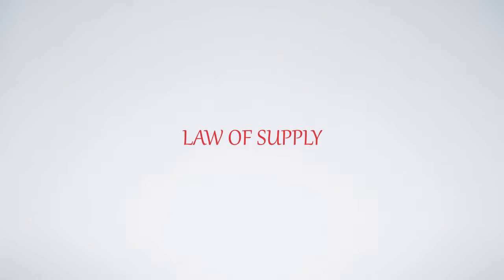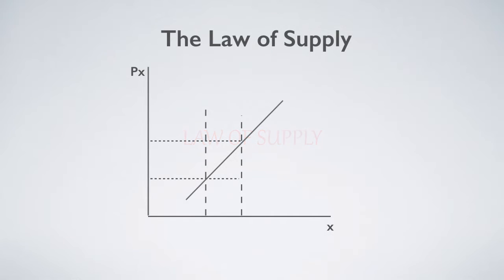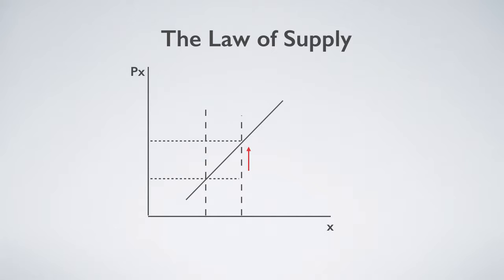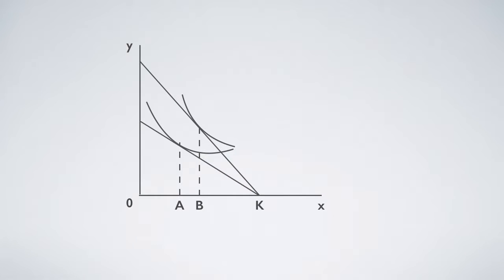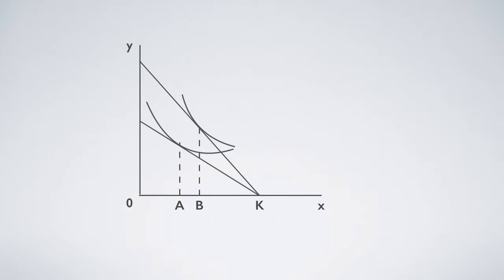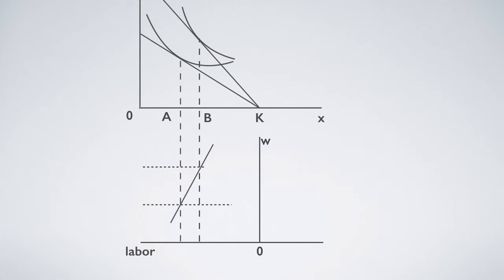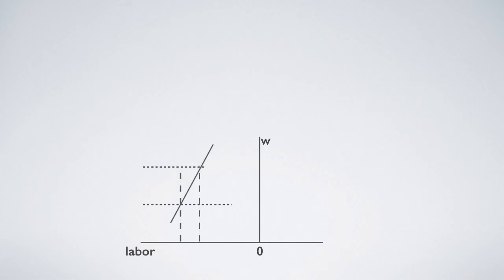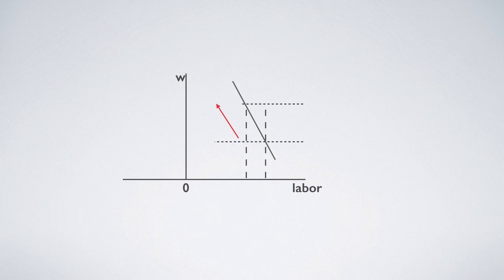Economists’ Untold Secrets 294: Law of Supply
Reference:
Choi, Hak. 2014. "The Impossible Link between Utility and Supply."